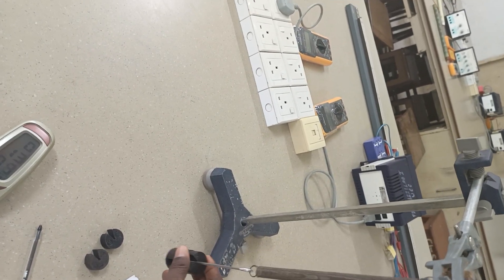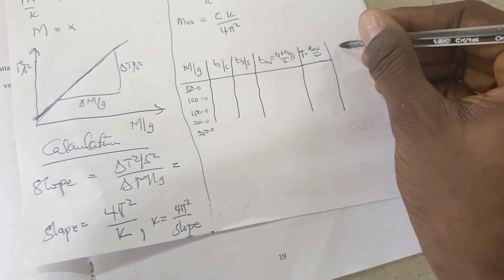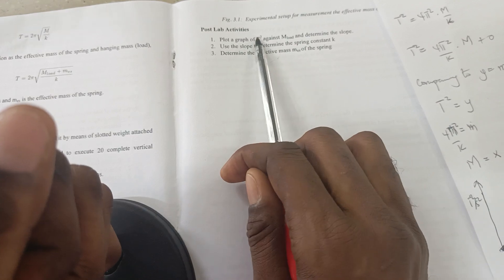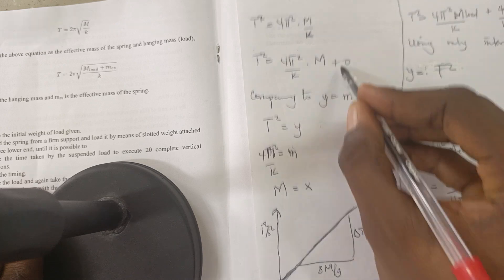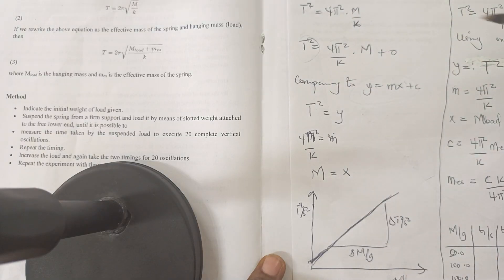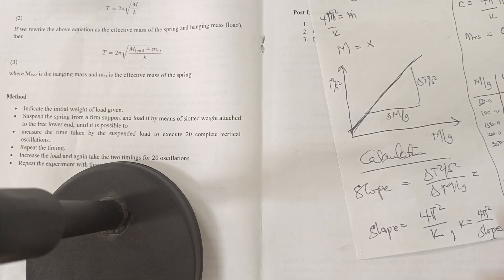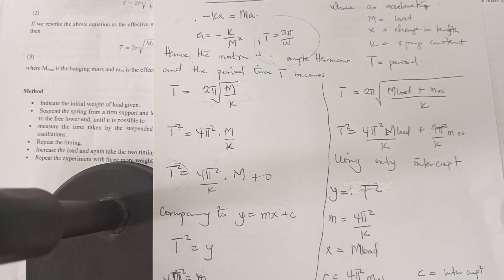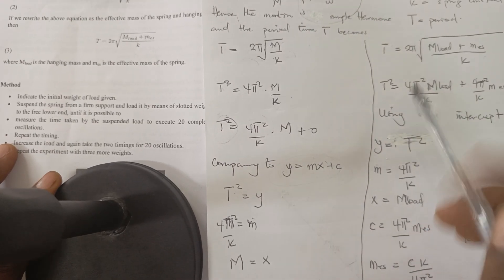EXPERIMENT WITH A HELICAL SPRING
DETERMINATION OF THE EFFECTIVE MASS OF THE HELICAL SPRING.

Sources of Error
1. Parallax Error
   When reading the position of the pointer on the meter rule, if the eye is not at level with the pointer, an incorrect reading may be recorded.
2. Non-elastic Deformation
   If the spring is stretched beyond its elastic limit, it may undergo permanent deformation, affecting the accuracy of the results.

Precautions
1. Avoid Overloading the Spring:
   Add weights gradually and ensure they do not exceed the elastic limit of the spring to maintain Hooke's Law behavior.
2. Read the Scale at Eye Level:
   Always take measurements of the spring’s extension directly in front of the scale to minimize parallax error.